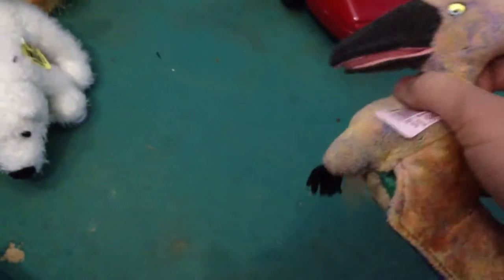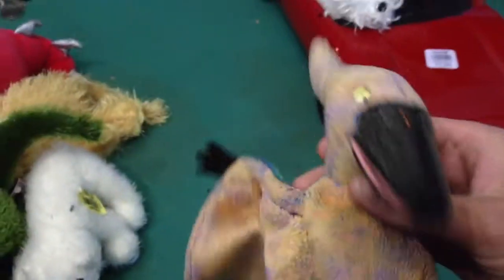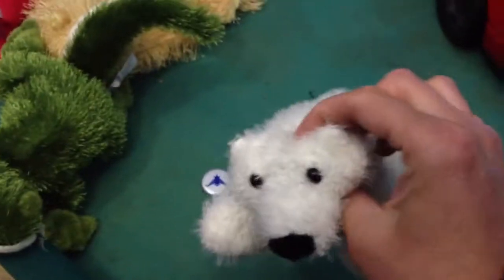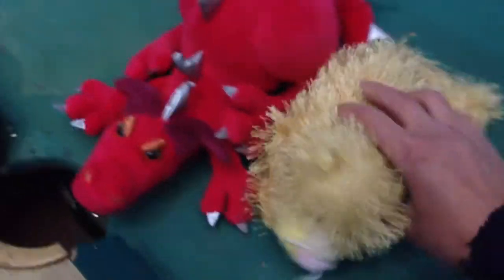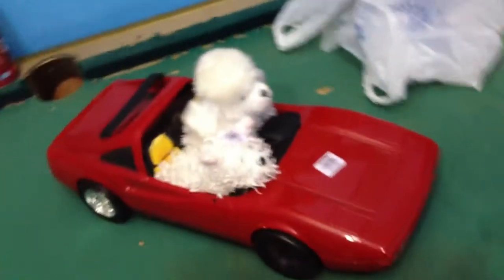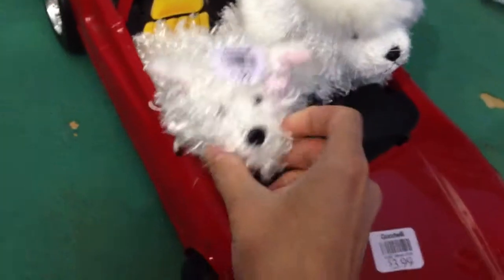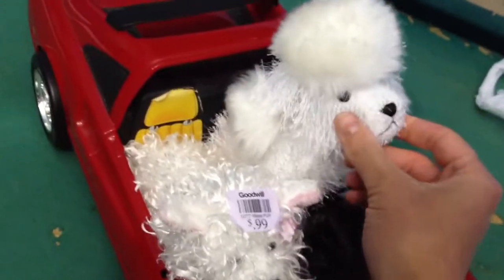New webkinz from Goodwill